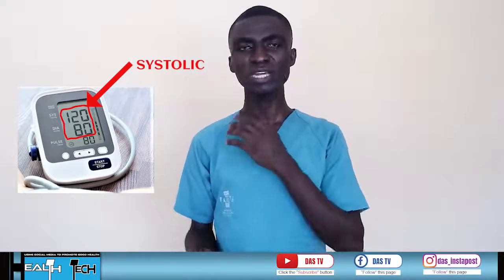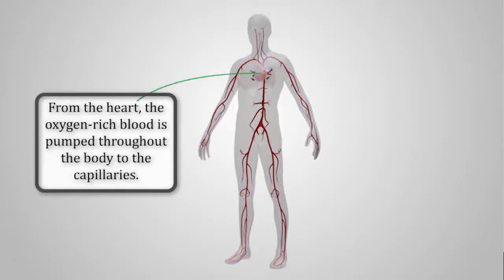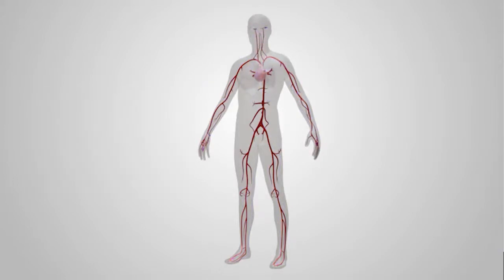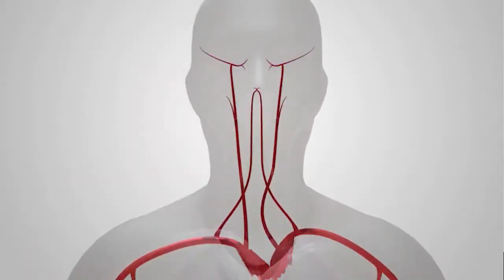If Your BLOOD PRESSURE Is 120/80 mmHg: This is What it Means | Full Teaching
Hi! I'm Kobby, a certified Nurse. In this video, I have vividly explained what it means to have a BLOOD PRESSURE value of 120/80 mmHg. If Your BLOOD PRESSURE Is 120/80 mmHg, then, this is what it means.

Your blood pressure is an important entity that tells a lot about the functionality of your heart and the cardiovascular system as a whole. It is used to tell whether a person is developing Hypertension or not.

When you check your blood pressure, there are two values involved; there is a top and down value; systolic and diastolic. What do they mean?